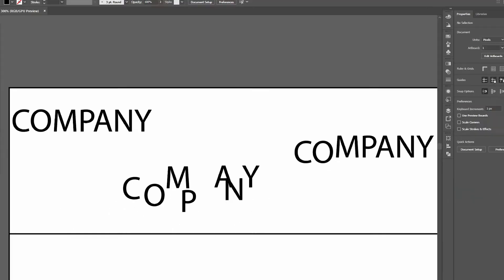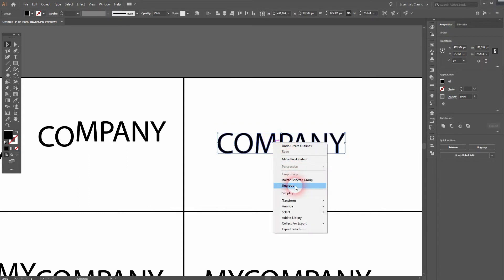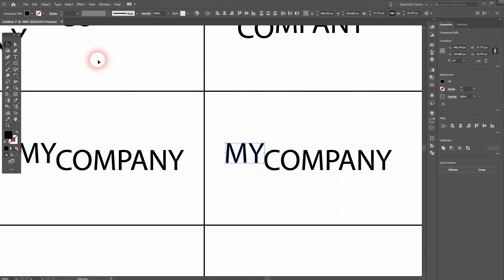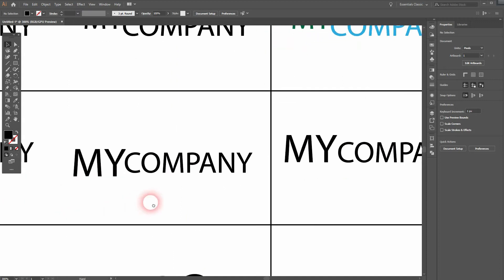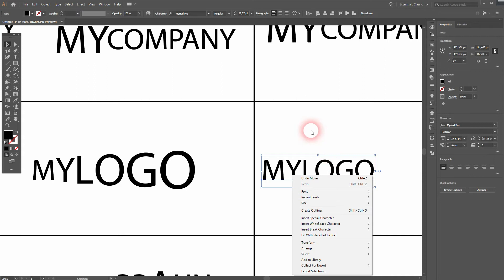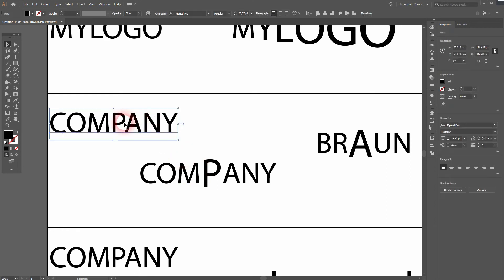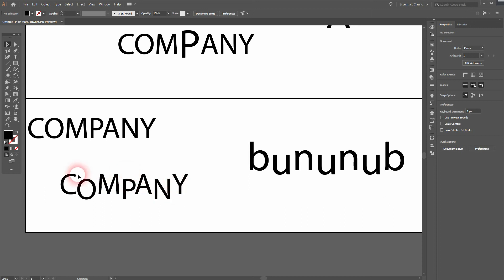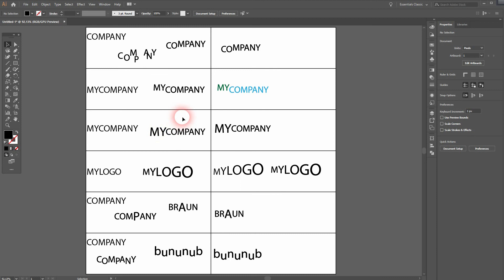Logo Design Tips: Positioning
In this tutorial I'll show you how to use positioning techniques in logo design using Adobe Illustrator.